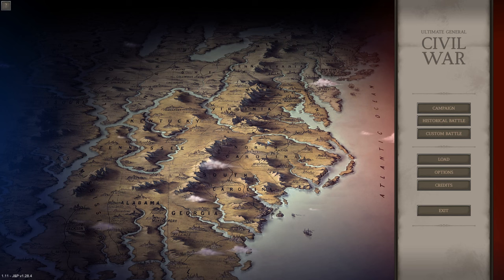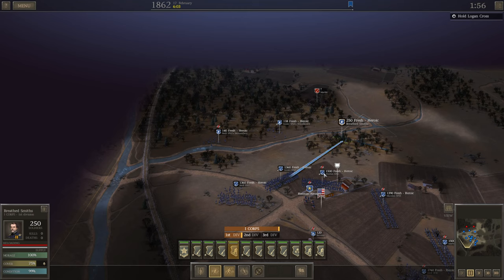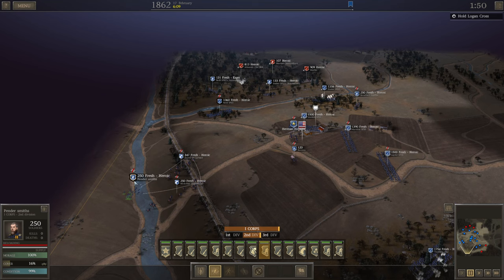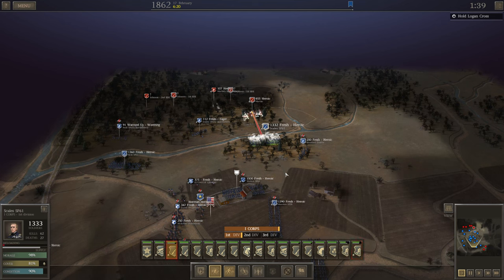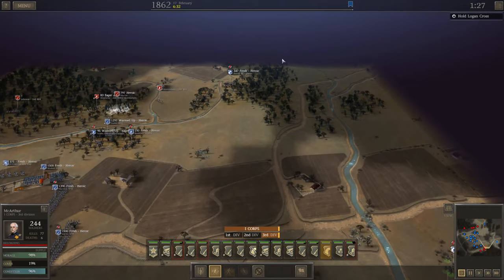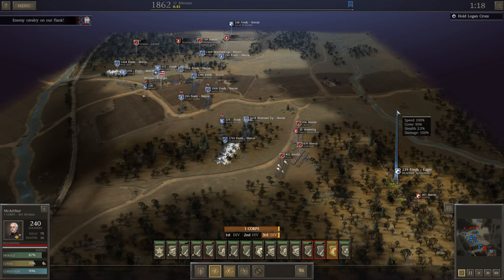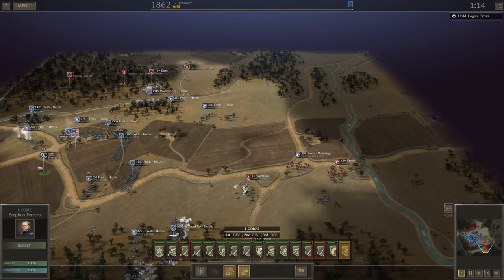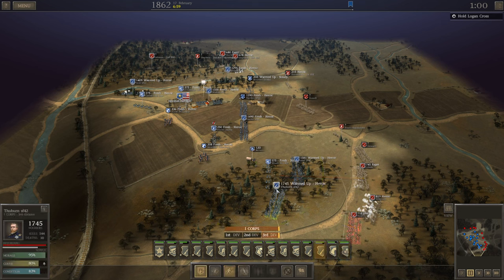EPISODE 23 - Ultimate General - Civil War (Colonel) - Crossroads - 17 February 1862 - Part 1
0:00 Intro and Plan
06:50 Battle Begins
42:10 Review and Next Time

MAIN FEATURES

Full campaign: Fight in the American Civil War campaign and participate in 50+ battles from small engagements to massive battles that can last several days over hundreds of square miles of terrain. Campaign fully depends on player actions and battle results. Historical battles can also be played separately.

The game includes the following battles in the campaign:

Battle of Aquia Creek
Battle of Philippi
1st Battle of Bull Run
Battle of Shiloh
Battle of Gaines' Mill
Battle of Malvern Hill
2nd Battle of Bull Run
Battle of Antietam
Battle of Fredericksburg
Battle of Stones River
Battle of Chancellorsville
Battle of Gettysburg
Battle of Chickamauga
Battle of Cold Harbor
Battle of Richmond
Battle of Washington
+ 48 smaller scale battles

Army management: You are the general. You have full control over the army composition. Based on your successes and reputation you might get access to more corps, divisions and brigades. Keep your soldiers alive and they will learn to fight better, turning from green rookies to crack veterans. Lose a lot of your soldiers and you might not have enough reinforcements to deliver victories. Your reputation will suffer, army morale will drop and you will be forced to resign.

Innovative command system: You decide which level of control you want. Command every unit individually or just give them a main goal with one button click and watch if they can take that hill. Army divisions commanders can make decisions on their own and help you control the largest army. Draw a defensive line and allocated brigades will defend it like lions. Or design a deep flanking maneuver by just drawing an arrow and send the whole army to the enemy flank or the rear. Your generals will try to fulfill your orders, although "no plan survives contact with the enemy".

Officer progression: Historical unit commanders progress and become better fighters together with the player. The Officers rank up based on their units’ performance, but it's war and they can be wounded or even get killed in action. New ranks open new possibilities and allow officers to lead bigger units without efficiency loss. Winning battles also opens new possibilities for you as a general, increasing skills such as reconnaissance or political influence.

Historical weapons: There is huge variety of Civil War weaponry from mass produced Enfield pattern rifles to rare Whitworths. Historical availability has also been implemented. Certain weapons can only be captured by raiding supplies or taken from the enemy on the battlefield.

Enhanced unit control: Detach skirmishers to send them to scout those hills ahead. Or merge several brigades into one bigger division if it’s needed. Dismount the cavalry to become less visible to the enemy or mount for fast flanking charges and supply raids. Supplies are extremely important and you have to plan and defend the provisions otherwise the battle might end for you early.

Advanced Artificial Intelligence: You will face a strong enemy. AI will flank you, will hit your weak spots and undefended high ground, will chase and cut your supplies and will try to destroy unguarded artillery batteries. AI will use terrain and will take cover and retreat if overwhelmed.

Terrain matters: Trenches, lines, fences, houses, fields

Beautiful maps: We believe that modern technology allows hardcore war-games to finally stop being brown on green hexes. Hardcore, deep war games can be beautiful. In our game, every historical battle landscape is accurately hand-drawn, utilizing data from satellite and historical maps. The topography plays immense strategic role and helps to understand how battles were fought and to learn history.